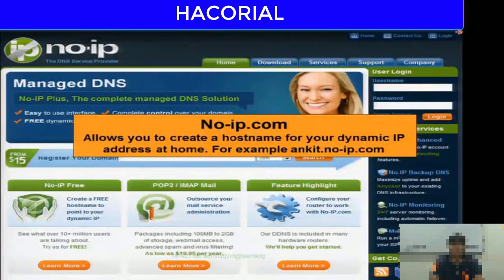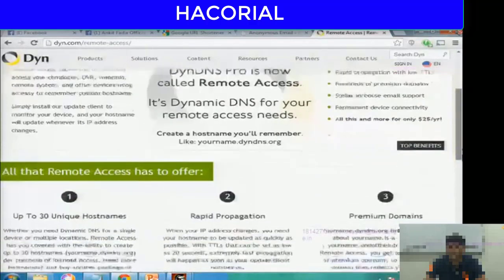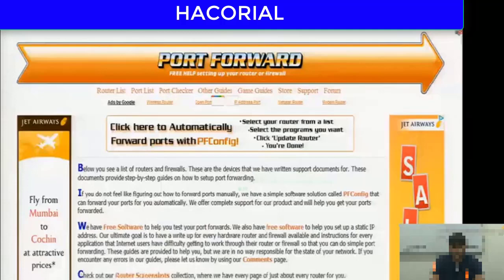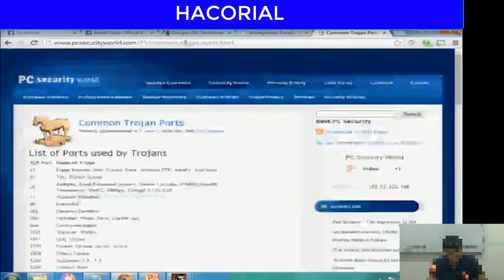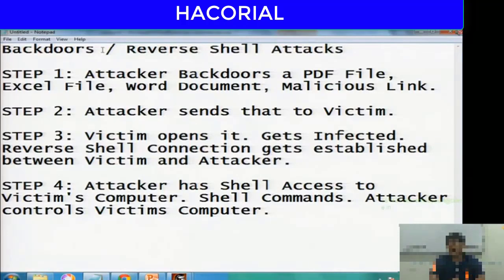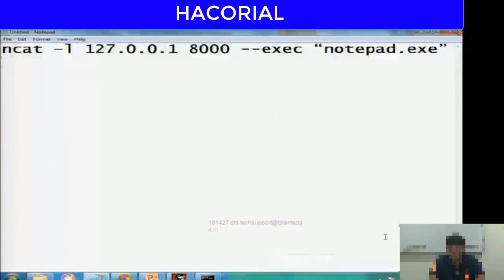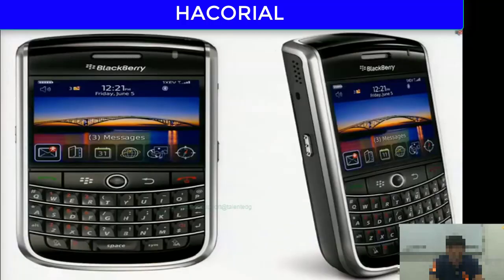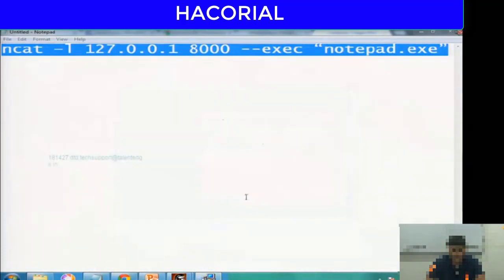Cyber security full course | Learn hacking with Backdoor, Rootkit | Metasploit basic | Lecture 29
Cyber security full course | Learn hacking with Backdoor, Rootkit | Metasploit:

The video lecture discusses how to use a website like nodaship.com or dyn.com to create a permanent domain name that will always point to the current dynamic IP address of a computer. This is useful for remotely accessing a home computer from anywhere on the internet. The lecture also introduces several fully undetectable Trojans like LostDoor, Nuclear Rat, and Poison Ivy, that can be used to infect someone else's computer and control it. These Trojans work by creating a reverse connection where the victim connects to the attacker's computer. Some of these Trojans may require port forwarding on the router. The lecture recommends using portforward.com to get instructions on how to do port forwarding.

Youtube search:
sms spoofing
hacking
hacking tutorial
phishing tutorial for beginners
metasploit tutorial
phishing attack website link
dark web
email spoofing
keylogger android
social engineering hacking
spoofing sms
targeted individual
tor browser how to use
winrar password remover
work from home
android keylogger
application security in cyber security
beef-xss
best antivirus 2023
best ethical hacking course
bitcoin brute force
brute force
ceh
cybersecurity tutorial
ethical hacking tutorial
free antivirus
free keylogger for android
hacker power
hacking course
how to get vpn on school computer
information security
javascript
javascript full course
kali
kali 2023
network security full course
onion website
penetration testing full course
pentesting
port
security+ course

Content marketing
Search engine optimization (SEO)
Pay-per-click (PPC) advertising
Email marketing
User experience (UX) design
User interface (UI) design
Web development
E-commerce
Project management
Lean management
Six Sigma
Product management
Branding
Marketing strategy
Sales strategy

Copyright Related Issue Please Contact

Background Voice -
AI VOICE